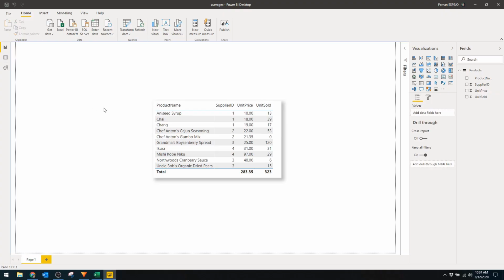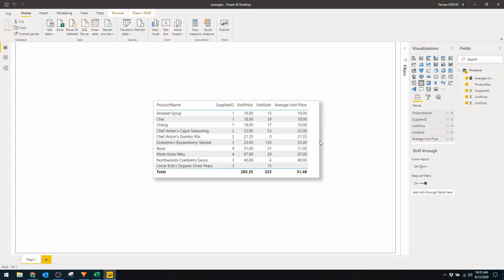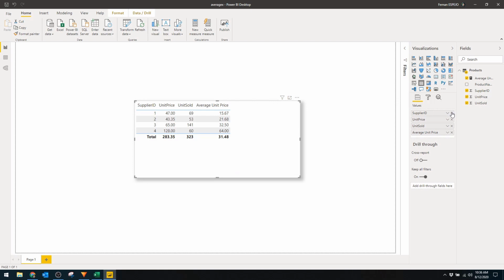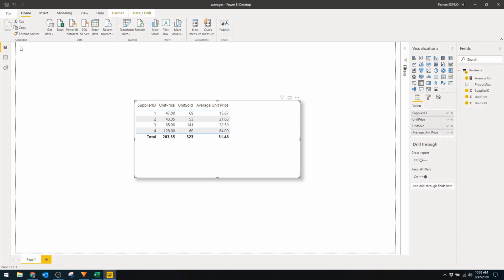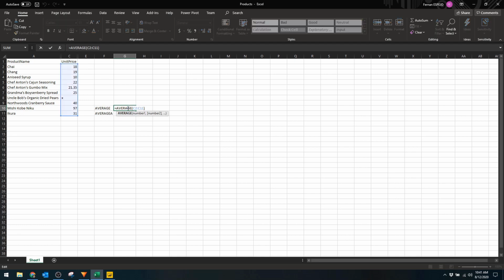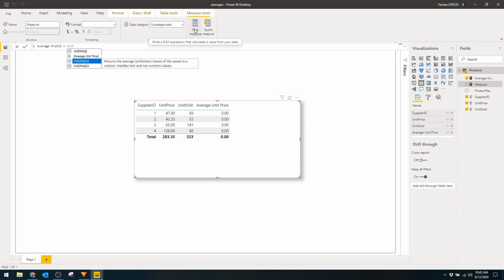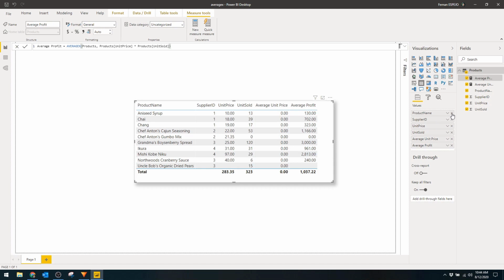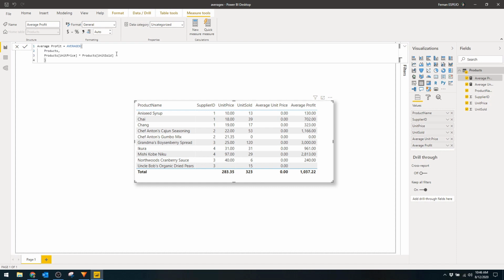How to use AVERAGE, AVERAGEA and AVERAGEX in Power BI // Beginners Guide to Power BI in 2020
In this video we go through a step by step guide on how you can use AVERAGE, AVERAGEA and AVERAGEX to make your Power BI Development easier.

I go through some brief explanation on what they are and their minor differences, as well as a few real-life scenarios and situations of when you could use them effectively.

For the most part these functions are pretty simple, but only effective if understood, so the examples go through includes some concepts of what the function actually does behind the scenes, in order to better conceptualise their inner workings.

⏲ TIMESTAMPS
Introduction: (0:00)
Average: (0:46)
AverageA: (3:17)
AverageX: (5:55)
Summary: (10:30)